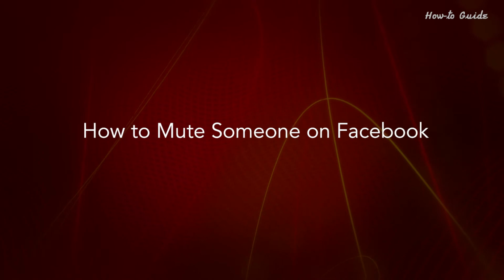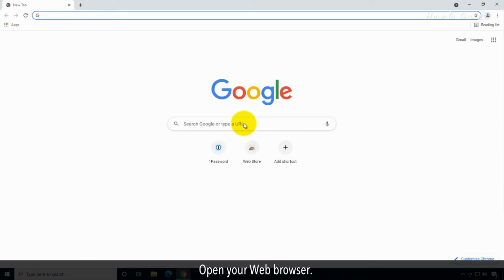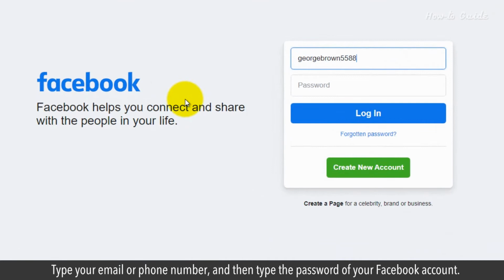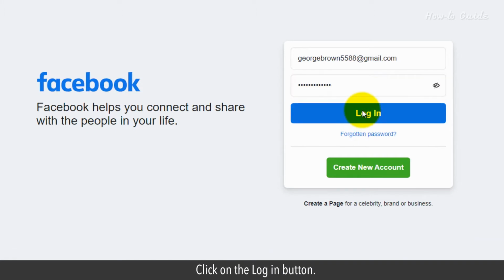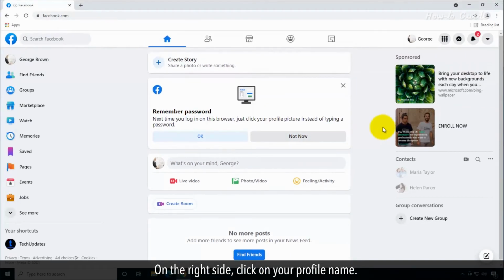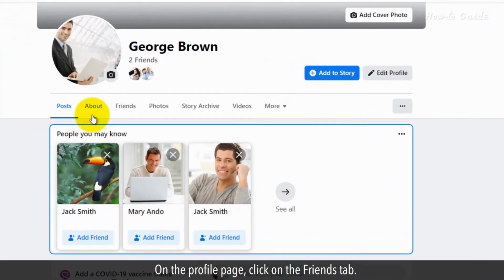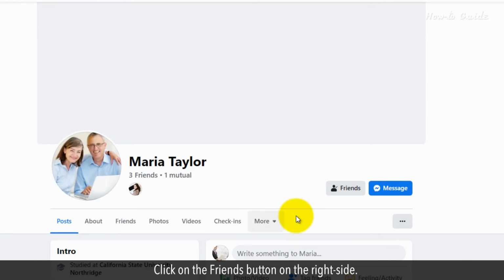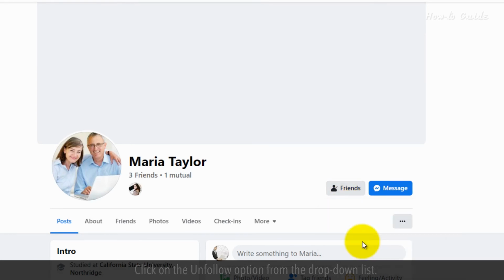How to Mute Someone on Facebook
If you facing problems with an annoying Facebook friend or someone else. You can easily mute them without doing unfriend. The Mute feature on Facebook will snooze the annoying posts, news, and updates of an annoying person.
1. Open your Web browser.
2. Type facebook.com in the address bar, and hit the enter key.
3. Type your email or phone number, and then type the password of your Facebook account.
4. Click on the Log in button.
5. On the right side, click on your profile name.
6. On the profile page, click on the Friends tab.
7. Click on the Friends name that you want to mute.
8. Click on the Friends button on the right-side.
9. Click on the Unfollow option from the drop-down list.
10. By doing so, Facebook will automatically mute someone.